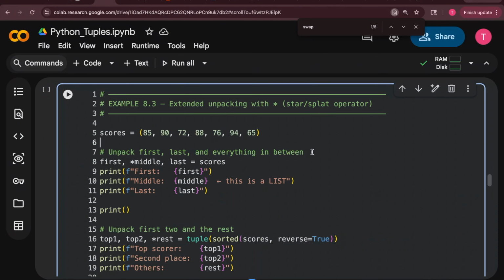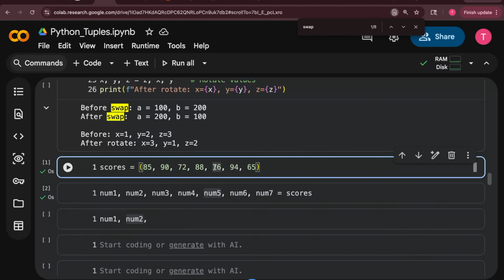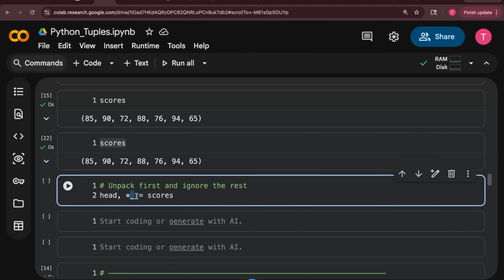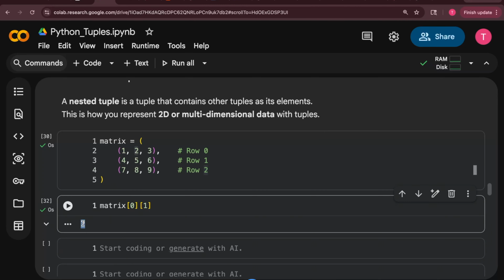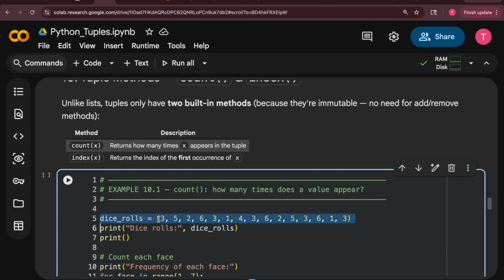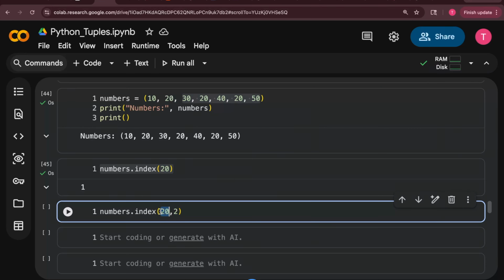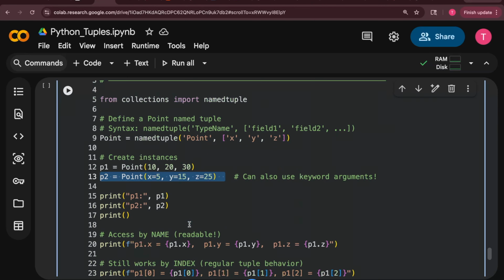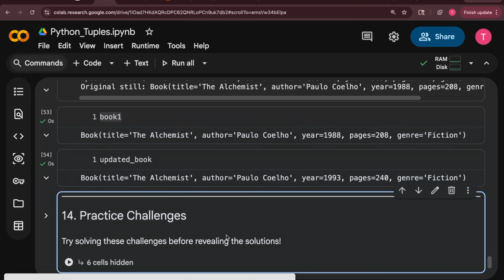Day 8 of Your 1-Year AI Journey — Deep Dive into Tuples & Named Tuples!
Welcome back to the 1-Year AI Course — the most structured, beginner-friendly path to mastering Artificial Intelligence from the ground up! You've made it to Day 8 — you're on fire! 🔥

Today we're going even deeper into Python Tuples and unlocking the power of Named Tuples — one of the most underrated yet incredibly useful tools in Python. If Day 7 gave you the foundation, Day 8 gives you the mastery!

Eight days in and still going strong — you're building a habit that most people never do. That consistency? That's what separates beginners from professionals. Keep it up! 💪

📌 What You'll Learn in This Video:
✅ Quick recap of Tuples — solidifying your foundation
✅ Named Tuples — what they are and why they exist
✅ How to create and use Named Tuples with `collections.namedtuple`
✅ Accessing Named Tuple fields by name vs index
✅ Named Tuples vs regular Tuples vs Dictionaries — when to use which
✅ Real-world use cases of Named Tuples in AI & Data Science
✅ Making your code cleaner, readable, and more professional
✅ Coding exercises and challenges

💡 Why This Matters for AI:
In machine learning and data science, clean and readable code is just as important as working code. Named Tuples help you write structured, self-documenting code — perfect for storing model configurations, dataset metadata, and feature definitions in real AI projects. Used widely in libraries like TensorFlow, PyTorch, and OpenCV!

📌 Start from Day 1 and follow along daily. Every lesson is carefully designed to build on the previous one — consistency is the only secret!

🙌 Stay Consistent:
Drop a "Day 8 Done! ✅" in the comments below. Eight days straight — you're already in the top 1% of learners. Let's keep building together. 🔥